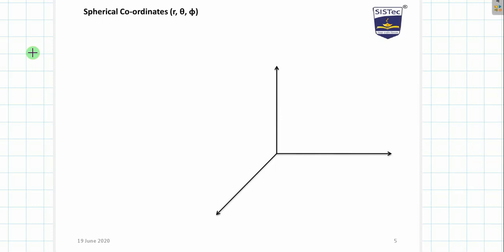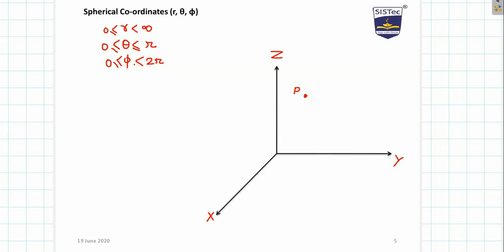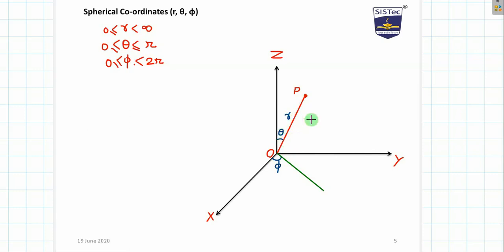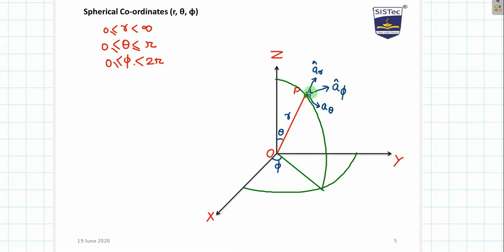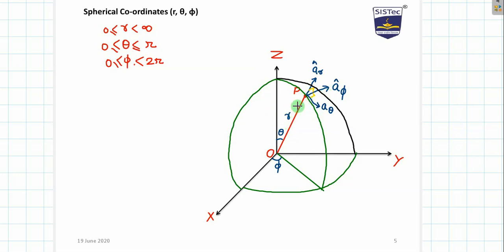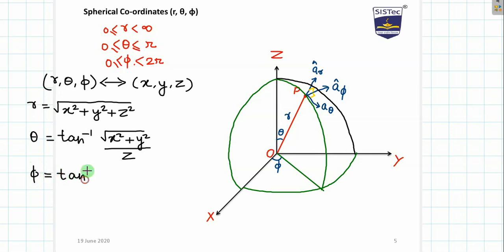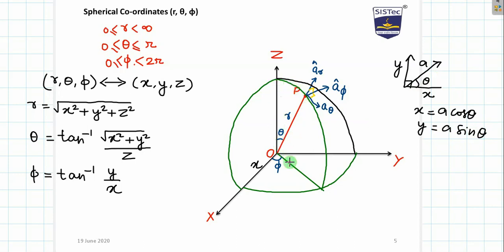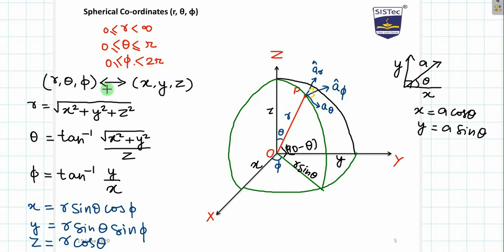EMT (EX-504) LECTURE-2 | Murli Manohar | SISTec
Spherical Co-ordinate System